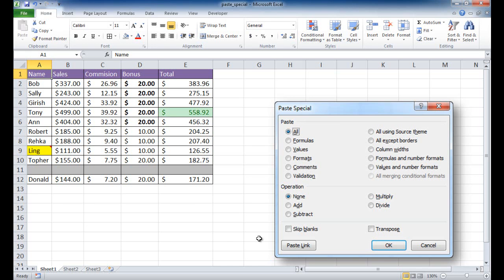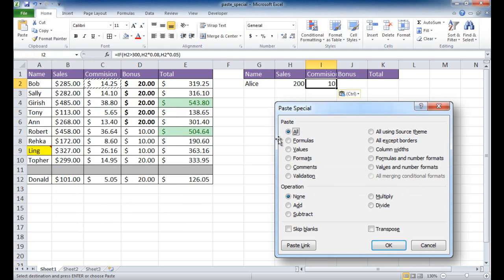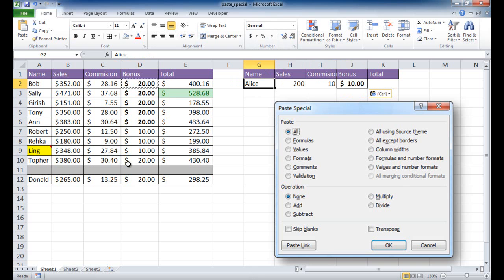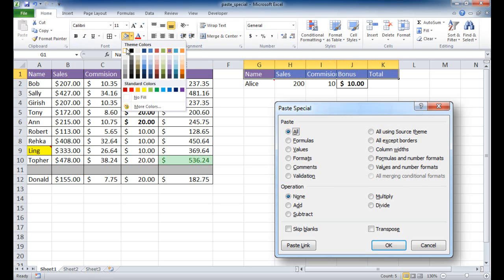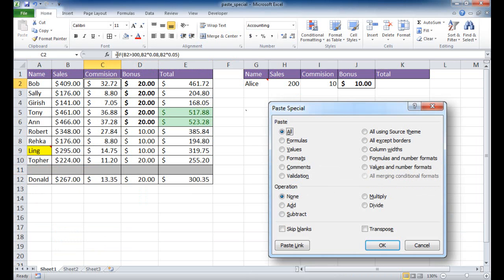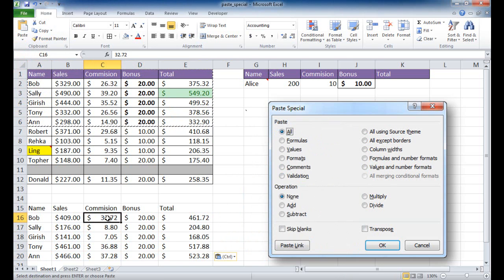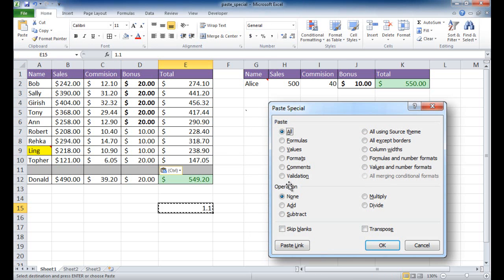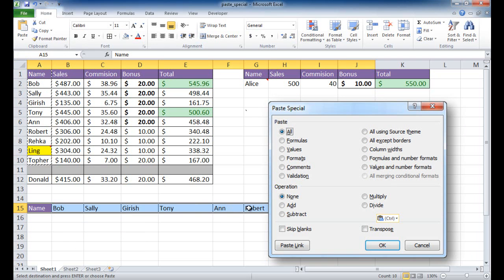Use the Paste Special Command in Excel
How to use the Paste Special command.  There are 19 different options in Paste Special.  This video cover the different examples from pasting just the formulas to transposing data.